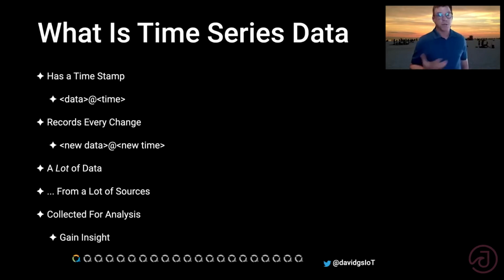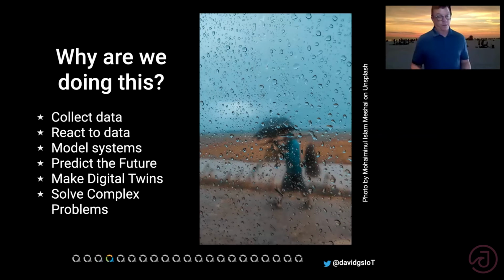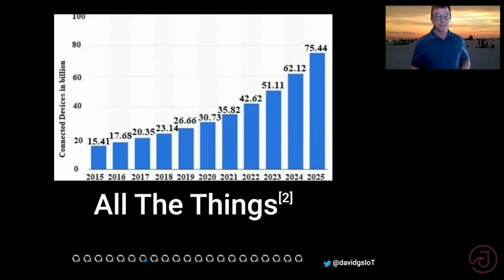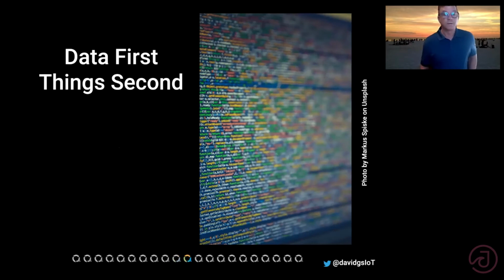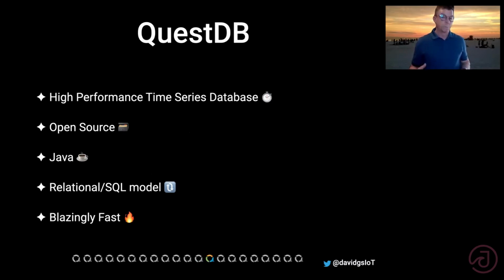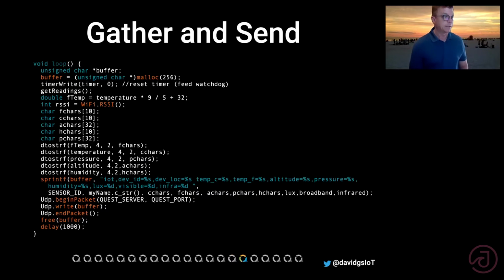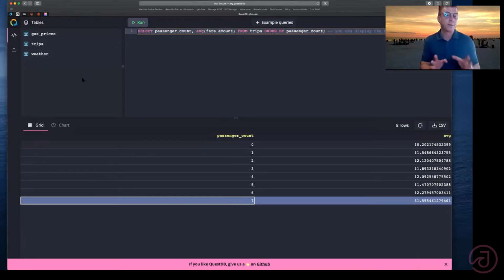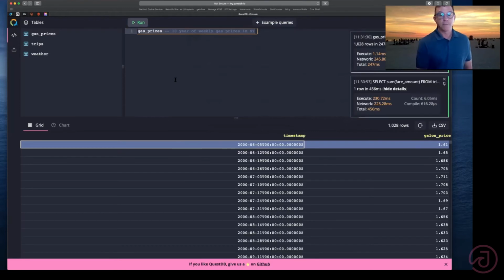Sending IoT Data from Arduino to QuestDB - David G. Simmons - De-Escalation Session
In this talk David will cover why Time Series databases are critical for IoT data, and how to quickly enable sending data from your Arduino IoT device to QuestDB, a java-based Time Series Database.